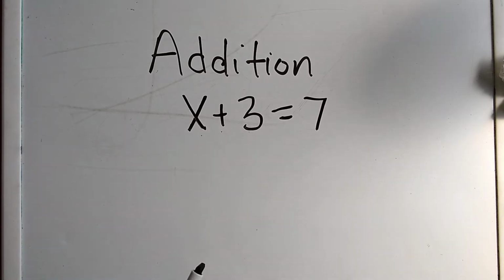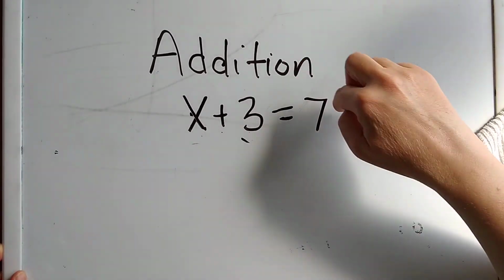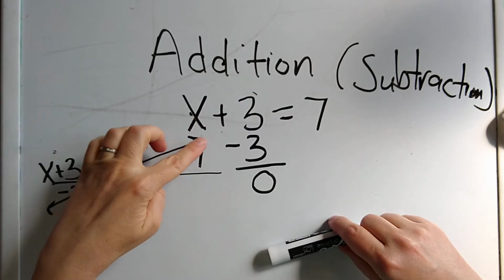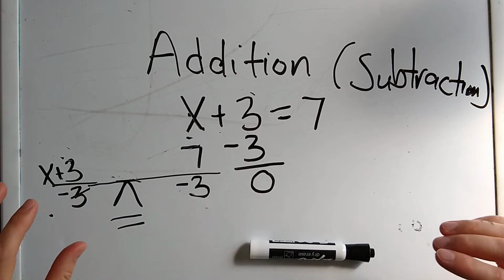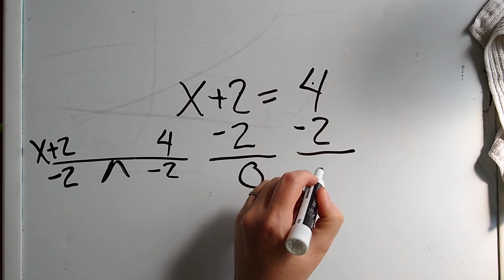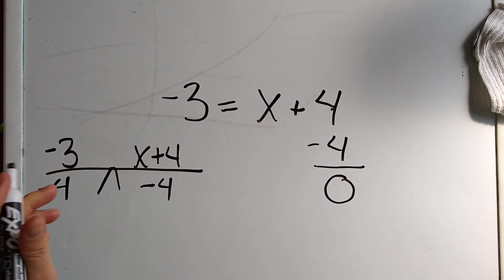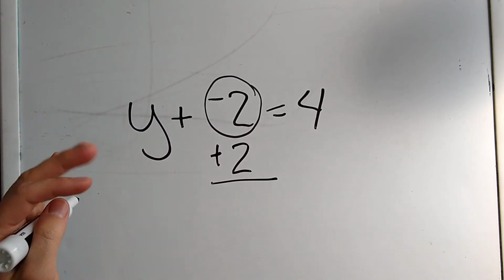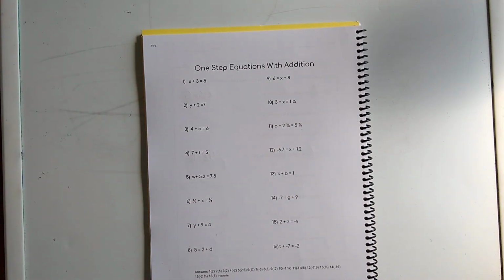Addition one step equations